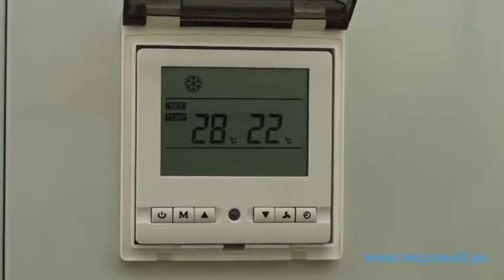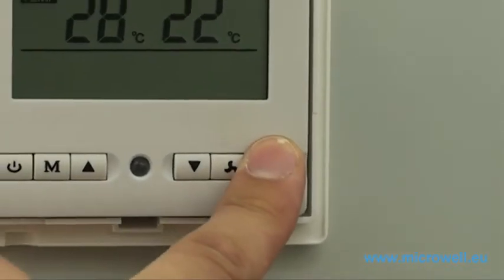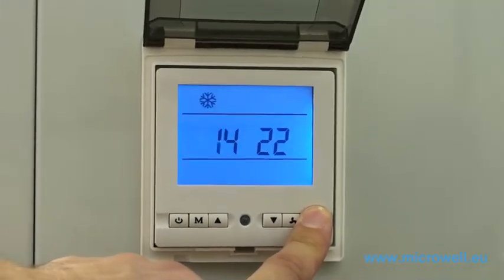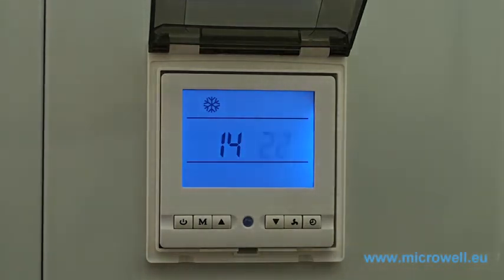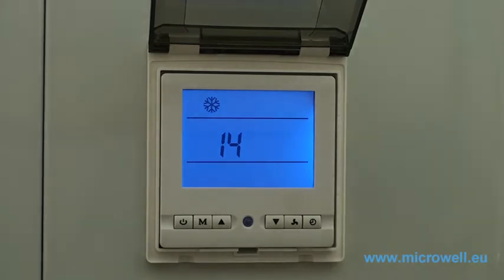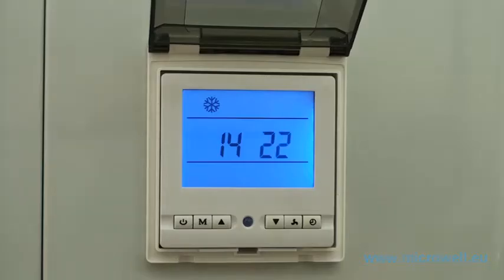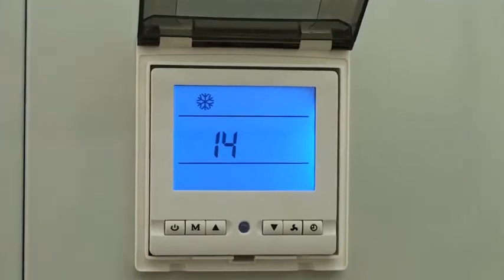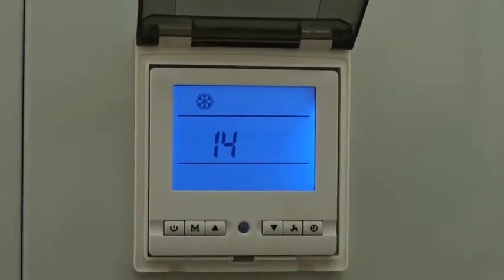Microwell heat pump tutorial HP900 HP1200 - Parameters check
Parameters check tutorial shows how to check several technical parameters of your heat pump from Microwell. You can water temperature on water inlet, heat exchanger temperature, compressor temperature, etc.